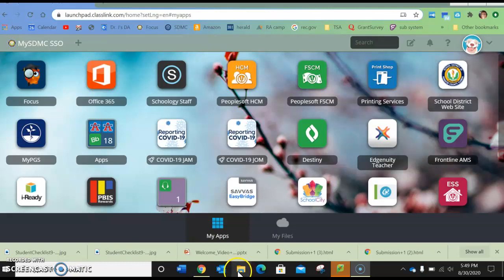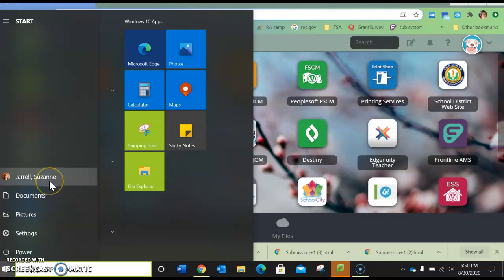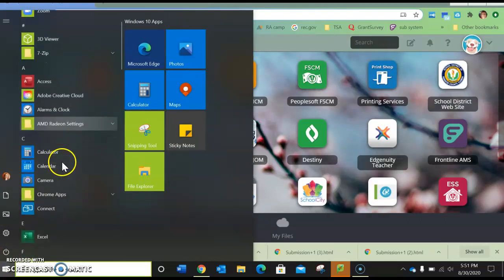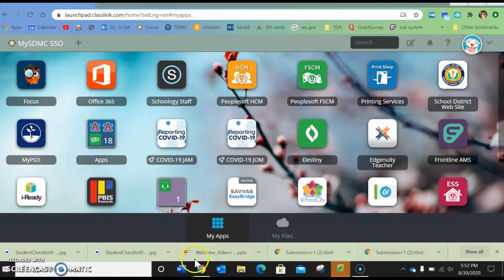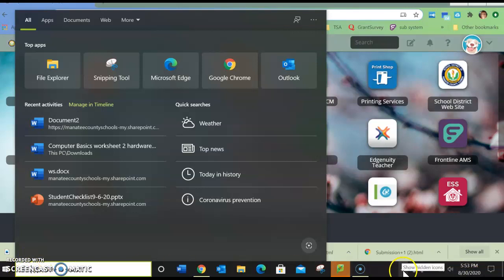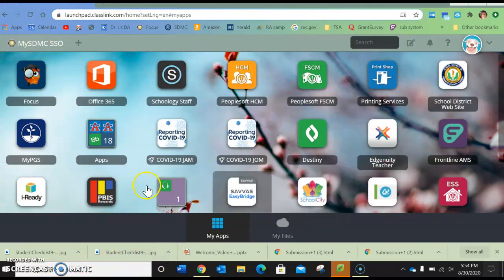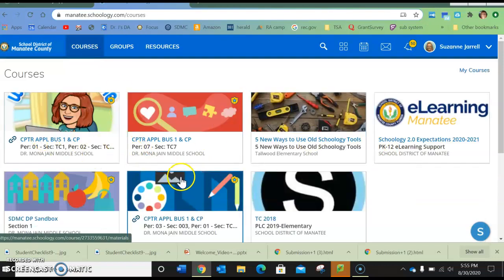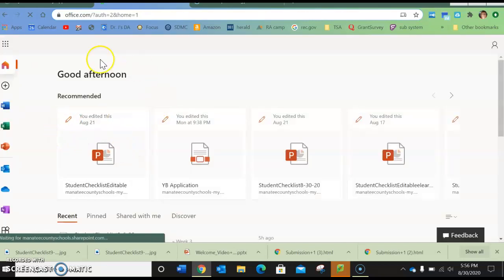Week 3 Assignmnet 1